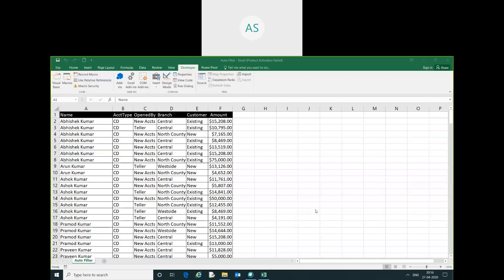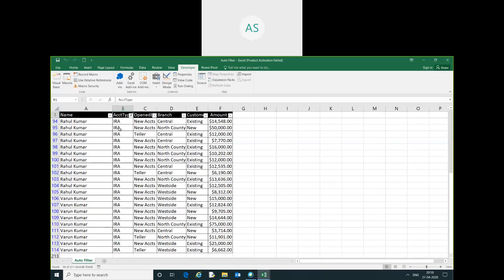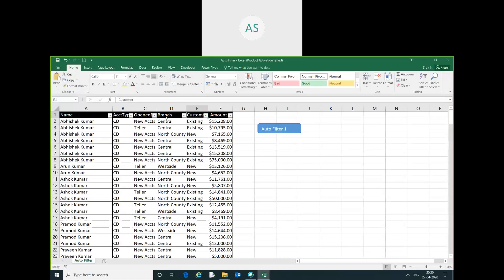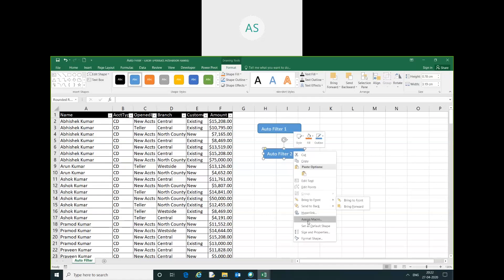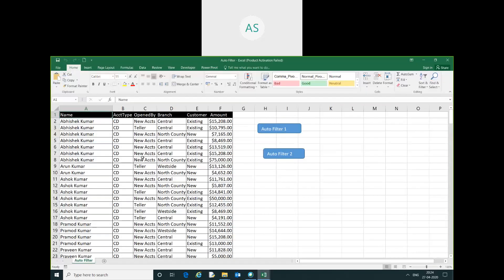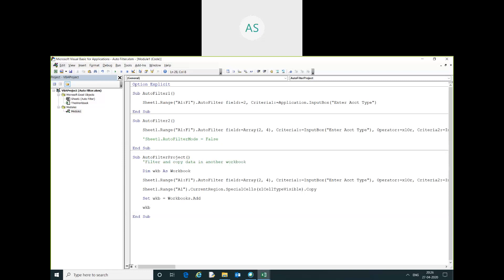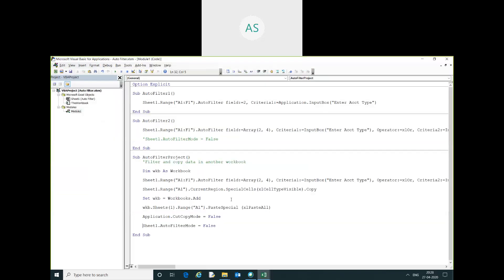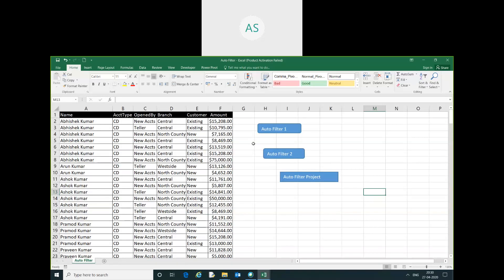VBA Code for Excel auto Filter with Single and Multiple Criteria.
Please find below the Code:

Sub AutoFilter1()

    Sheet1.Range("A1:F1").AutoFilter field:=2, Criteria1:=Application.InputBox("Enter Acct Type")

End Sub

Sub AutoFilter2()

    Sheet1.Range("A1:F1").AutoFilter field:=Array(2, 4), Criteria1:=InputBox("Enter Acct Type"), Operator:=xlOr, Criteria2:=InputBox("Enter Branch Name")

    'Sheet1.AutoFilterMode = False

End Sub

Sub AutoFilterProject()
    'Filter and copy data in another workbook

    Dim wkb As Workbook

    Sheet1.Range("A1").CurrentRegion.SpecialCells(xlCellTypeVisible).Copy

    Set wkb = Workbooks.Add

    wkb.Sheets(1).Range("A1").PasteSpecial (xlPasteAll)

    Application.CutCopyMode = False

    Sheet1.AutoFilterMode = False

End Sub